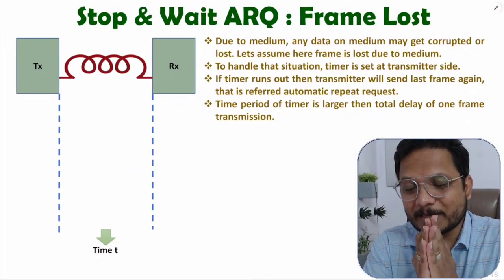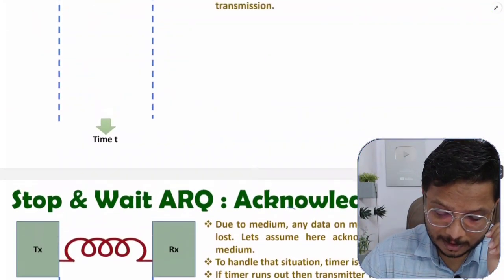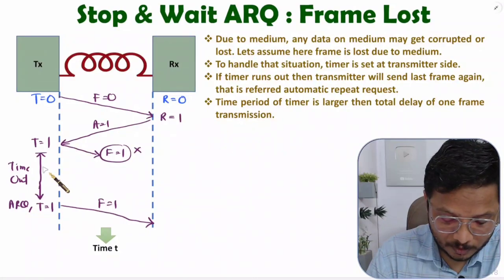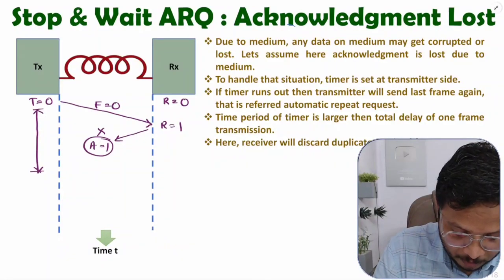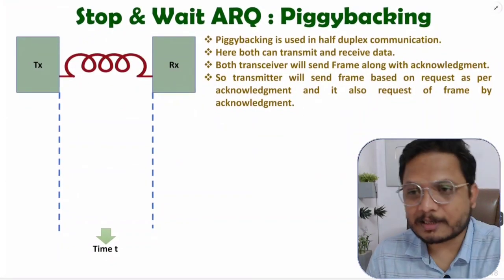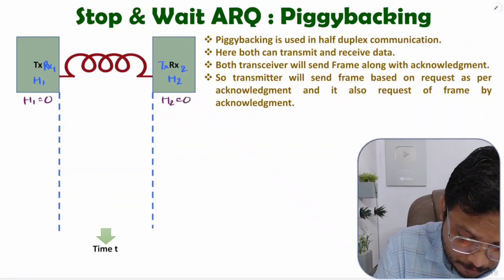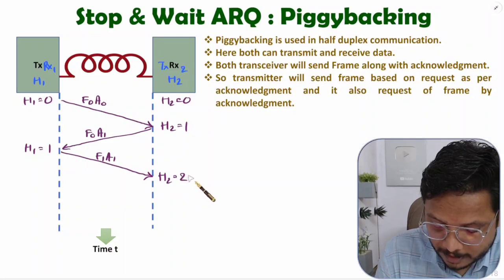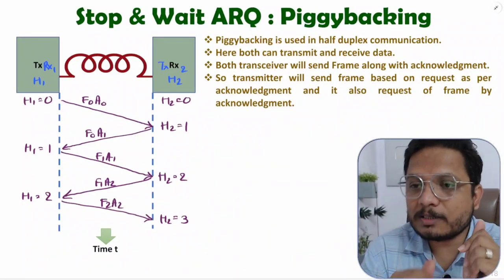Stop and Wait ARQ: Understanding the Error-Free Case in Computer Networks - 2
Stop and Wait ARQ in Computer Network is explained with the following Timestamps:
0:00 - Stop & Wait ARQ with Special Cases - Computer Network
0:39 - Stop & Wait ARQ with Frame Lost Case
4:09 - Stop & Wait ARQ with Acknowledgment Lost Case
6:29 - Stop & Wait ARQ with Delayed Acknowledgment Case
9:52 - Stop & Wait ARQ with Piggybacking Case

Stop and Wait ARQ  in Computer Network is explained with the following outlines:
0. Computer Network
1. Data Link Layer in Computer Network
2. Flow Control Flow Control Protocol
3. Stop & Wait ARQ Protocol
4. Stop & Wait ARQ with Special Cases
5. Stop & Wait ARQ with Frame Lost
6. Stop & Wait ARQ with Acknowledgment Lost
7. Stop & Wait ARQ with Delayed Acknowledgment
8. Stop & Wait ARQ with Piggybacking